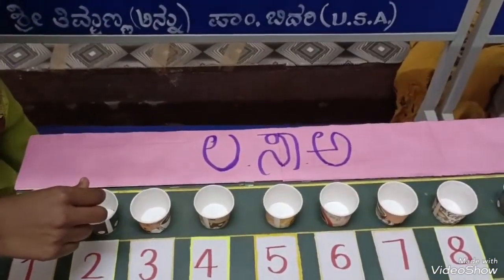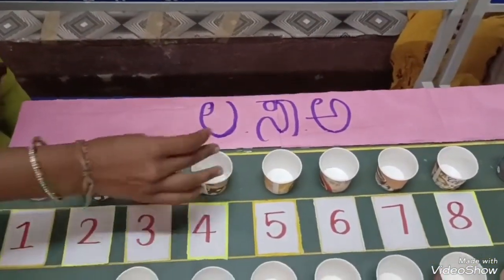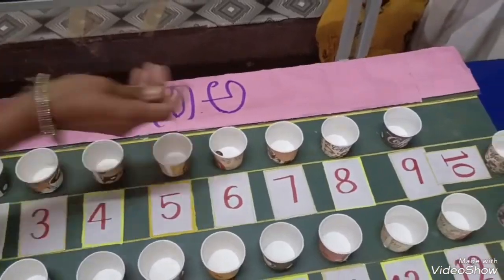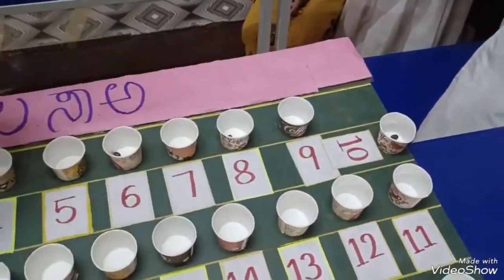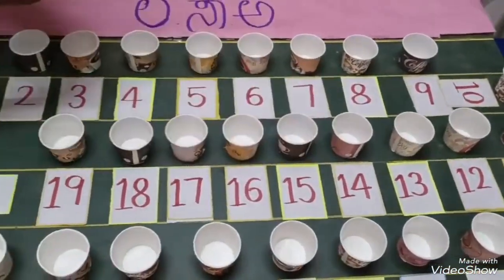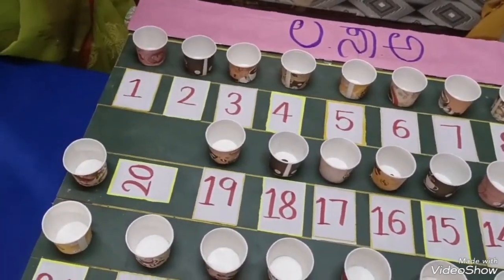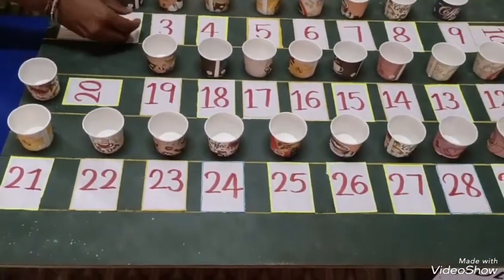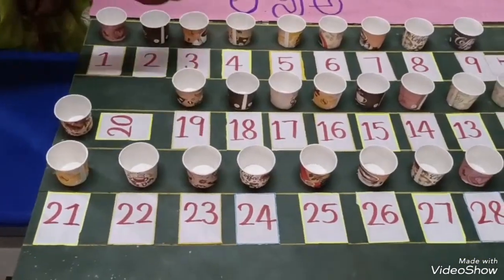ಲ. ಸಾ. ಅ ಕಂಡುಹಿಡಿಯುವ ಸುಲಭ ವಿಧಾನ. (Maths TLM)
ಲ. ಸಾ. ಅ ಕಂಡುಹಿಡಿಯುವ ಸುಲಭ ವಿಧಾನ.
It's easy way to teach find out LSA. MPS Hulakunda TQ Ramadurga DIST Belgaum.

Teacher :- Chaitra Karki.